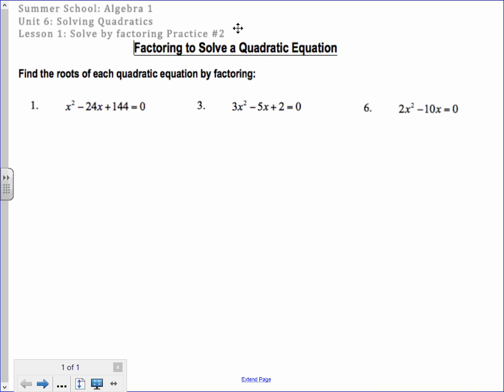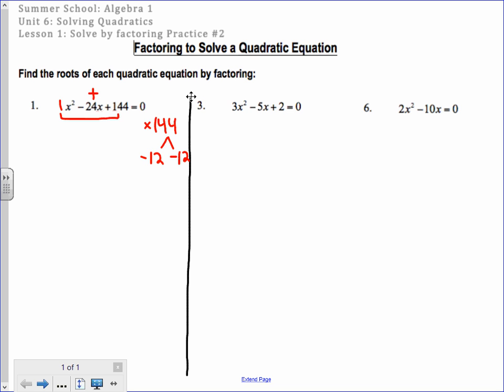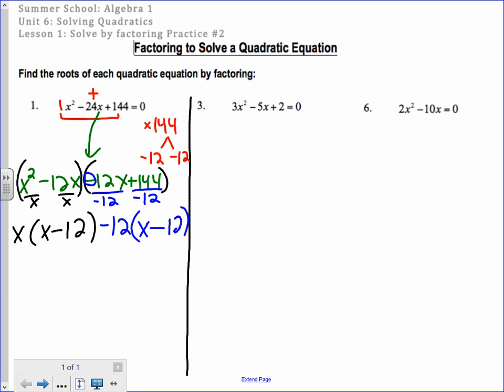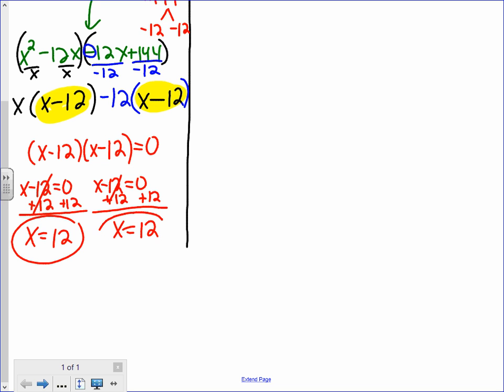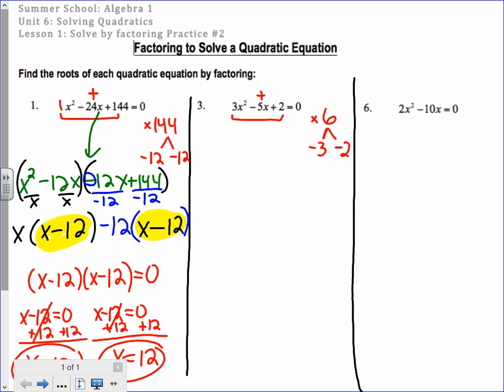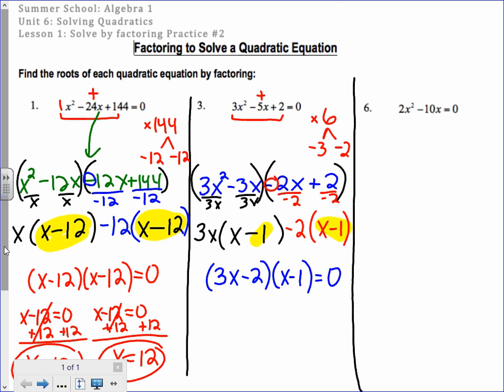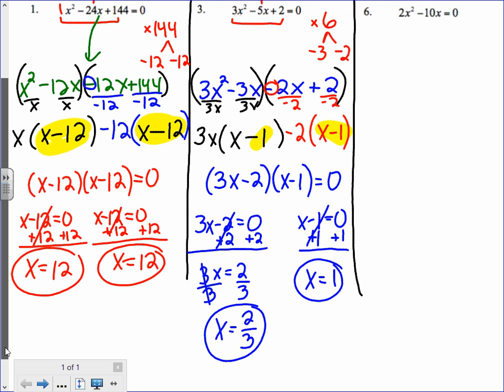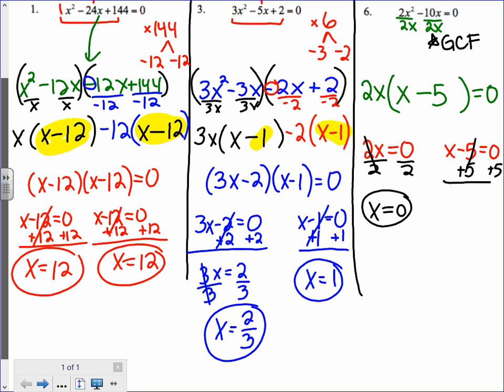Lesson 1 Solve by Factoring Practice 2